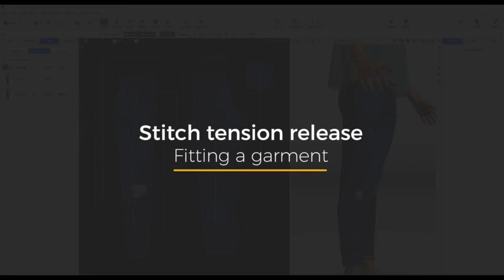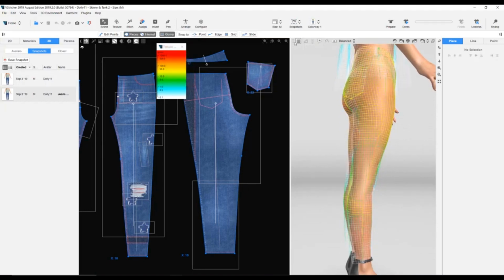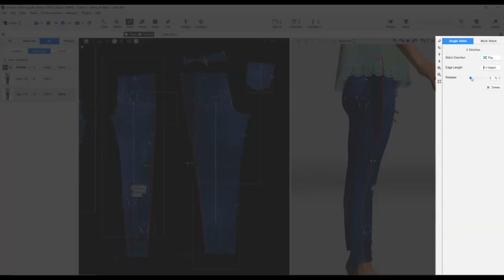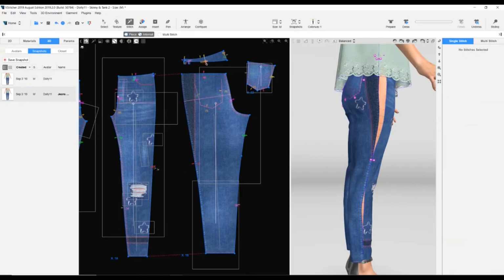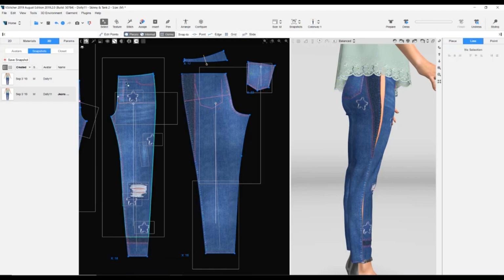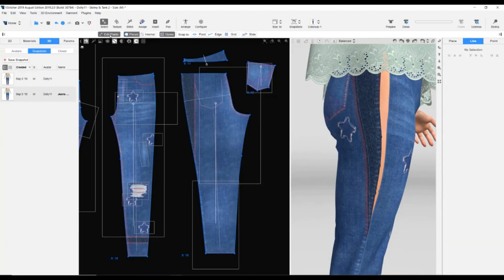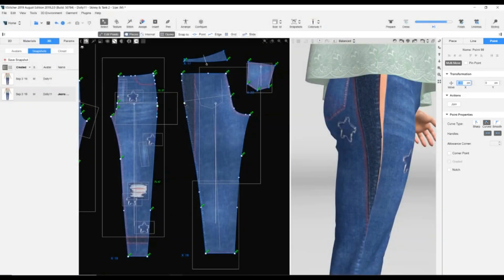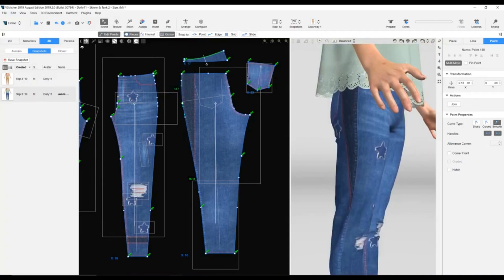Fitting a garment with stitch tension release with Browzwear3D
In this video, we’re going to show how to check and adjust garment fit using the stitch tension release feature.